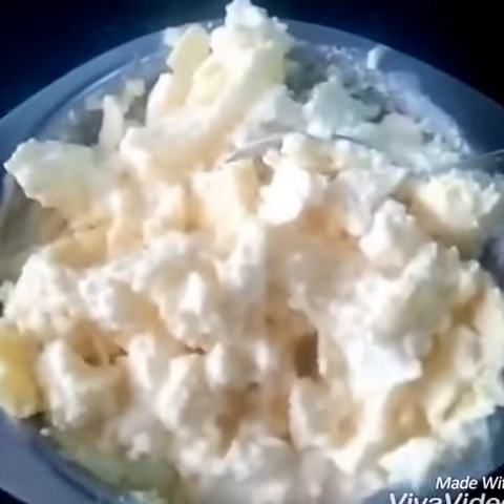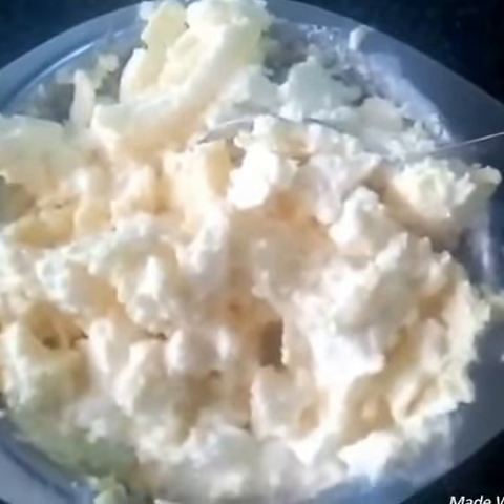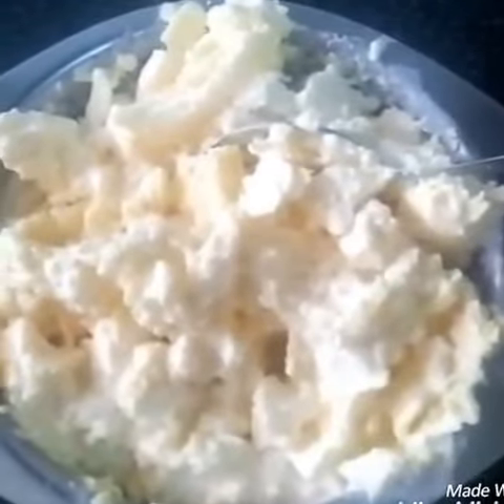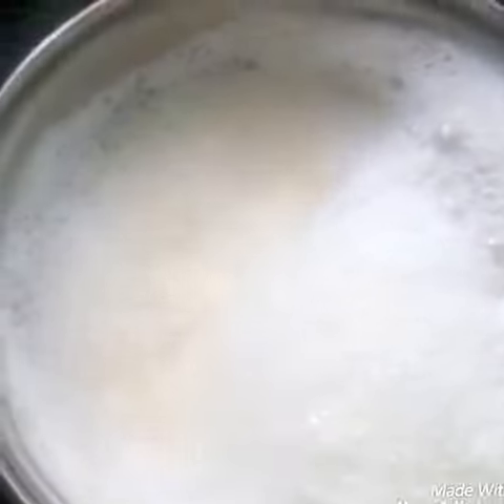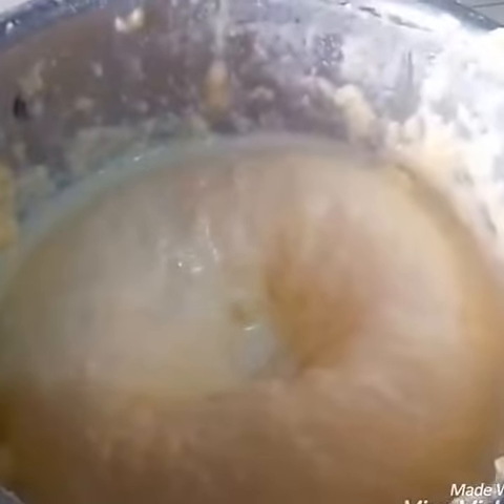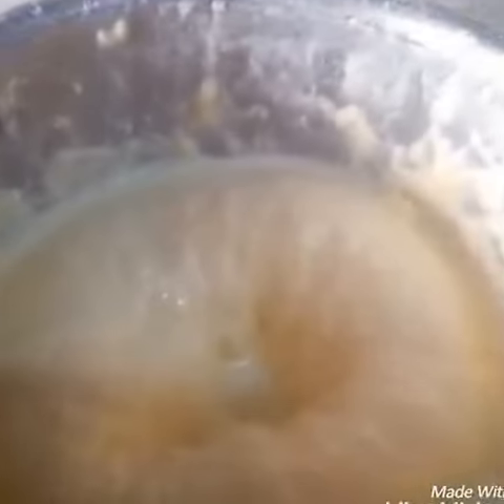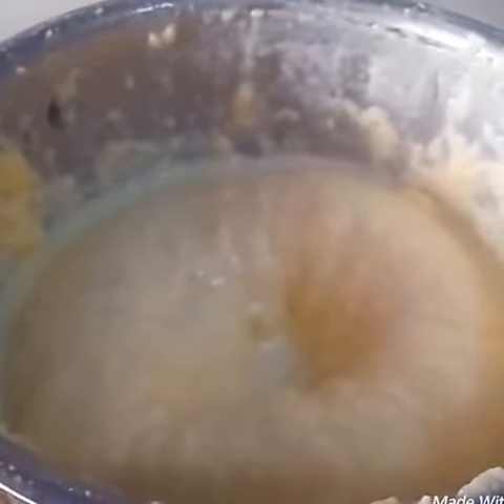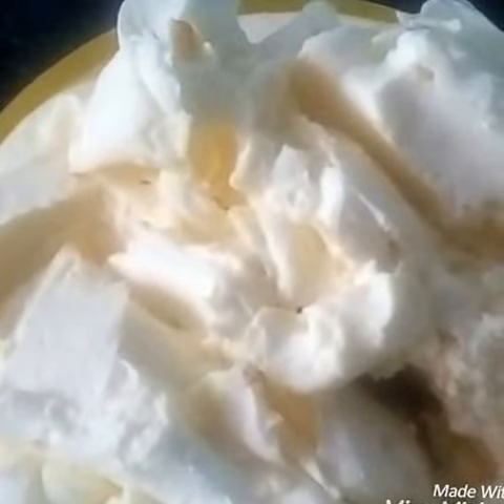How to make market style homemade fresh cream at home in easy way